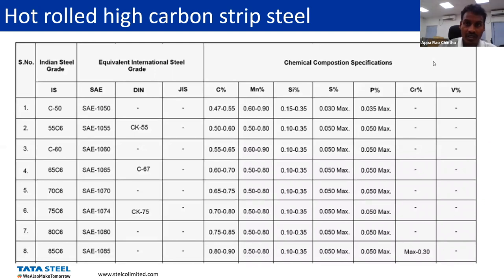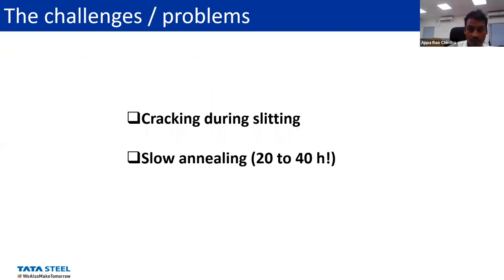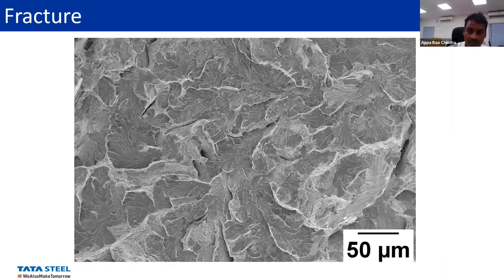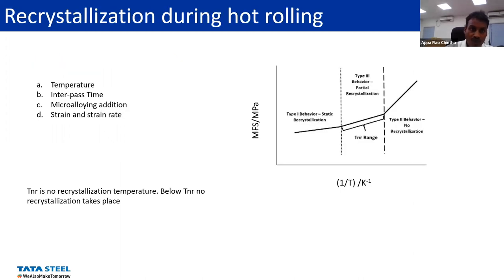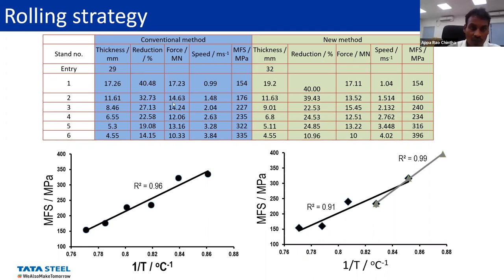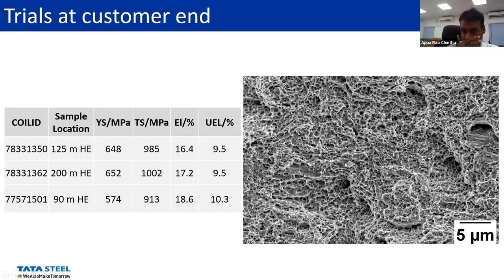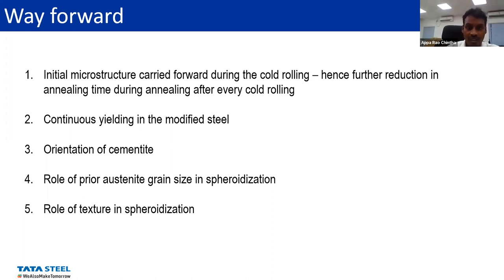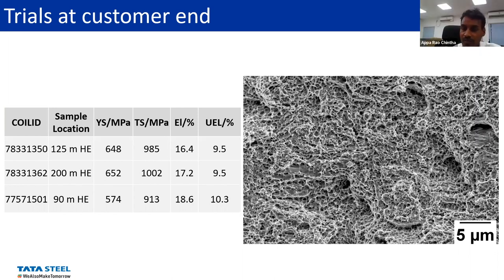Role of hot deformation in spheroidisation of pearlite, by Apparao Chintha, Lecture 14 of 25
Lecture 14, by Dr Apparao Chintha,   in the series "Steel Research: A global journey",  organised by Adreil Wong, Dominik Dziedzic and Steve Ooi to mark the retirement of Harry Bhadeshia.

The spheroidisation of pearlite is normally carried out by annealing, but it is demonstrated here in a patented process that this can be achieved directly by appropriate hot-rolling and continuous cooling at the normal rates involved in the production of eutectoid steels. The low hardness achieved is consistent with industrial requirements.